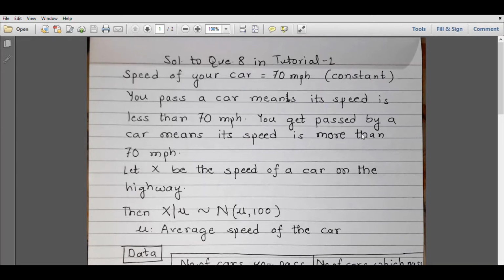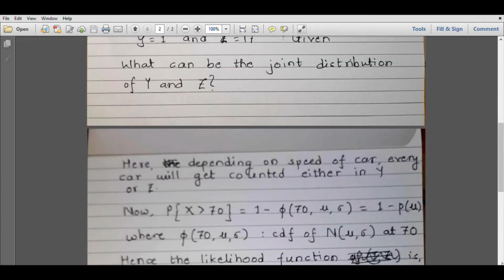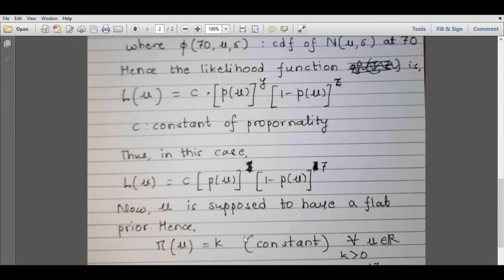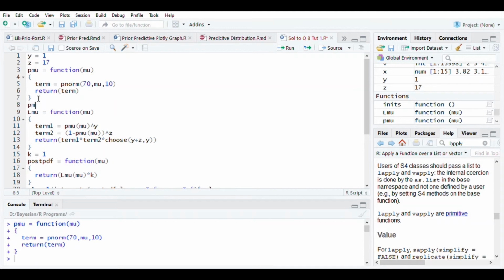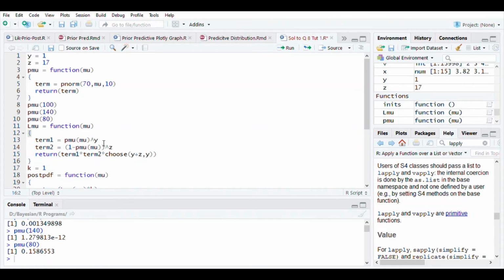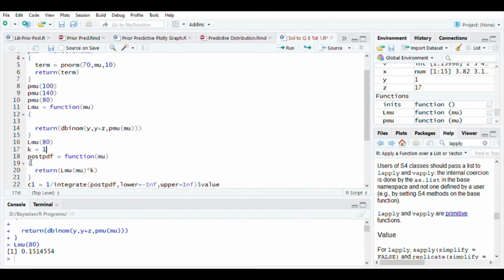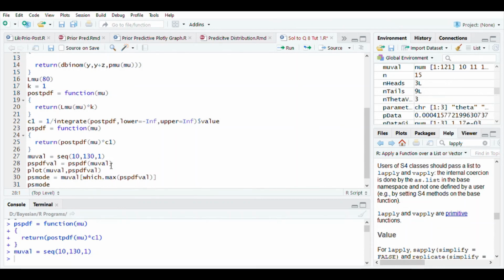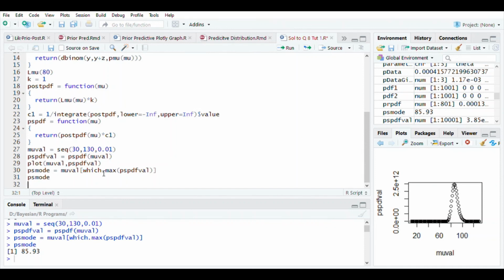Lecture-7: Solution to Question 8 Tutorial 1